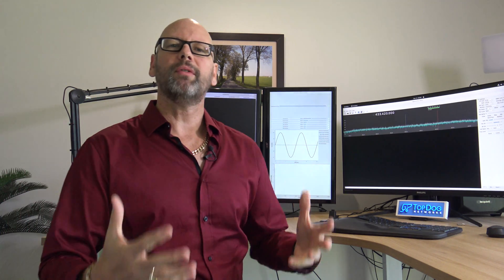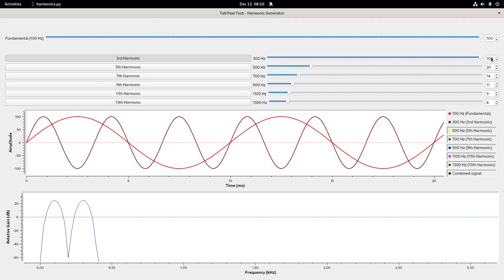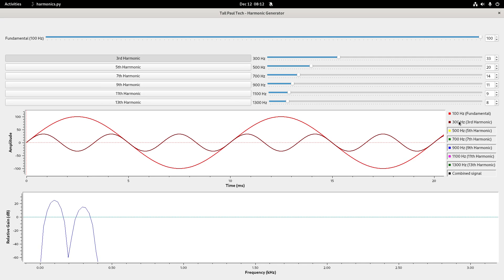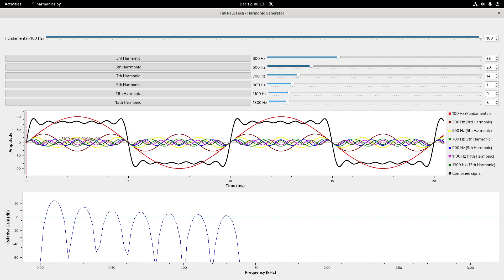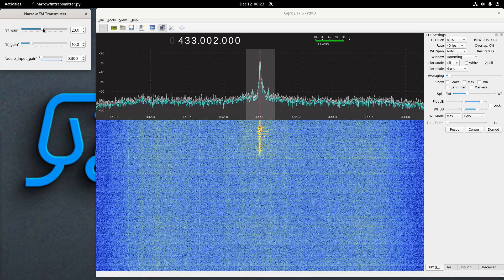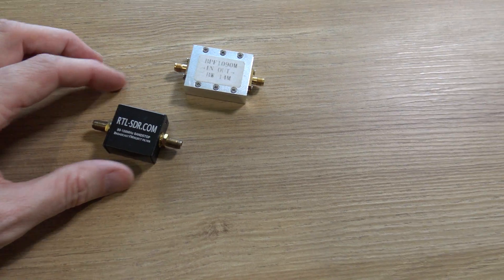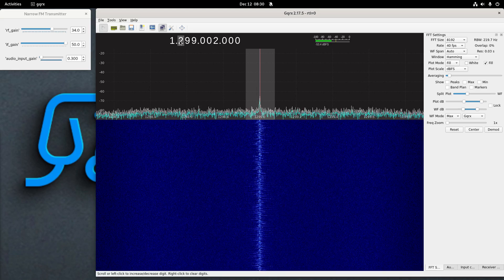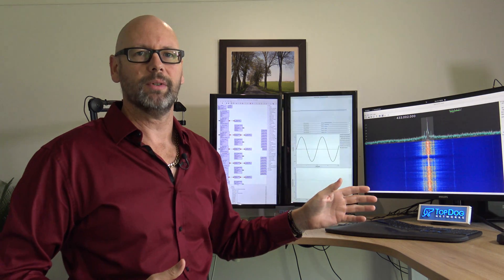Effect of harmonics and interference from clipping and square waves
Showing how a square wave is comprised of lots of different harmonic frequencies, and how an over-driven RF signal can clip, causing the signal to appear in other parts of the spectrum.